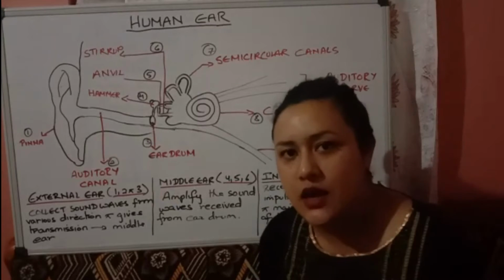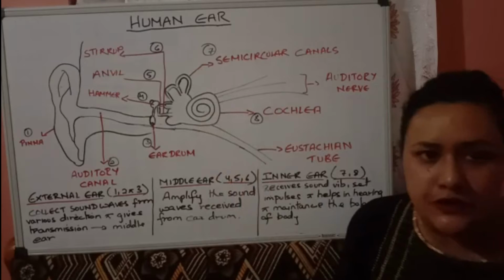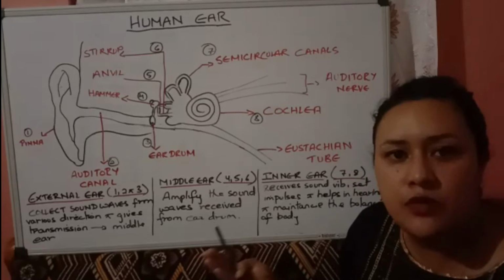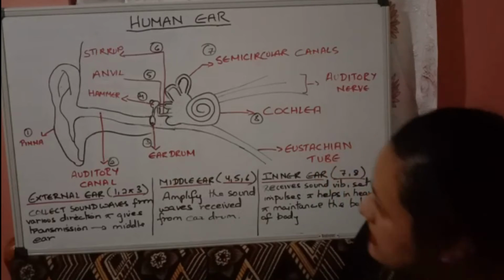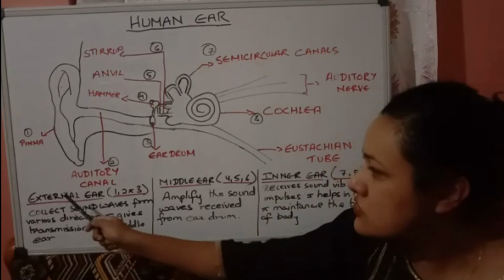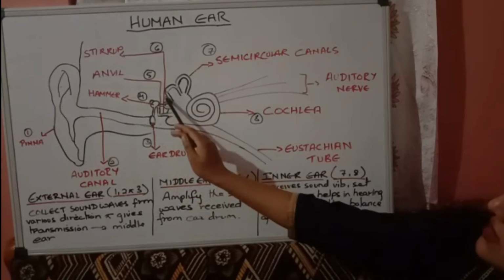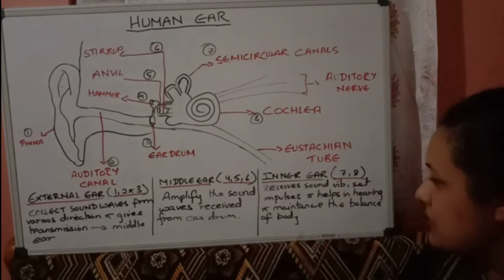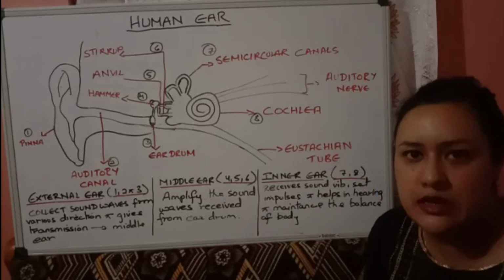BIOLOGY CLASS X